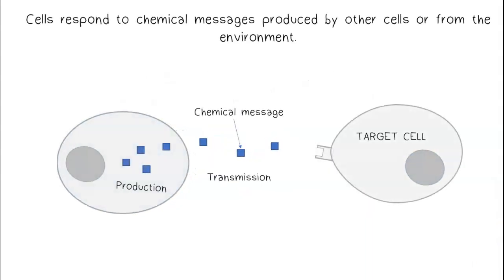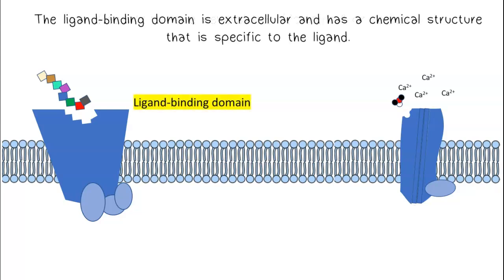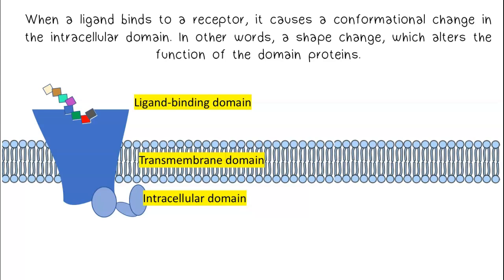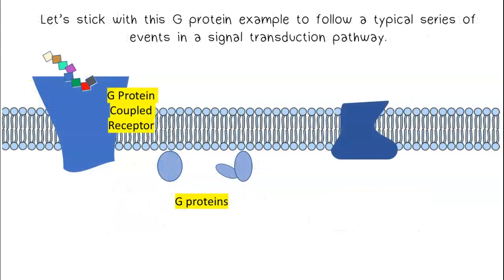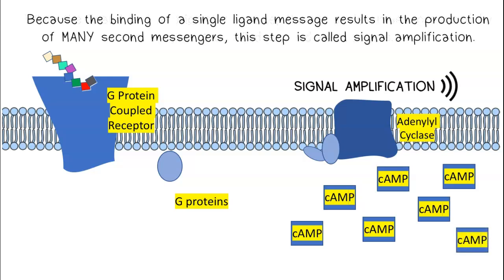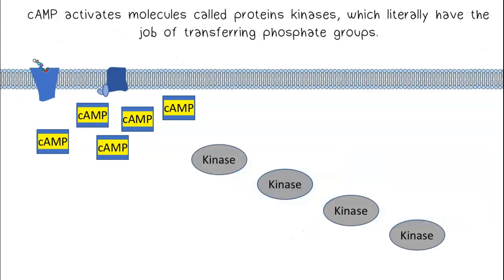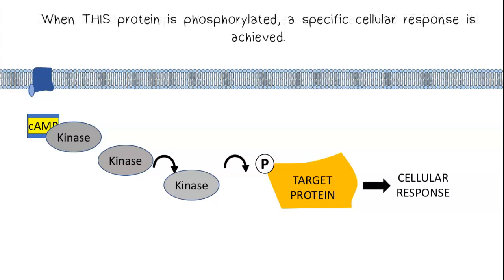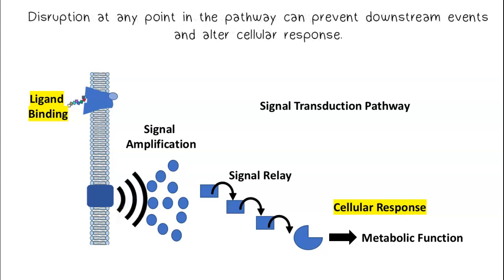Signal Transduction AP Biology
4.2 From the AP Biology C.E.D.